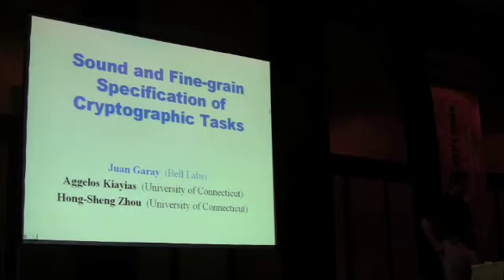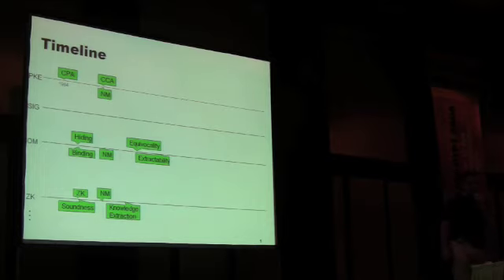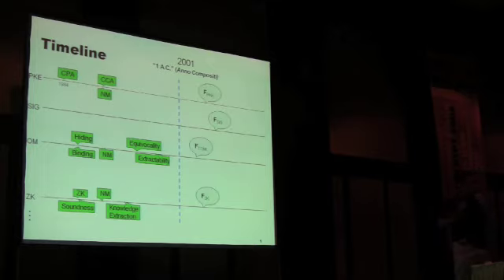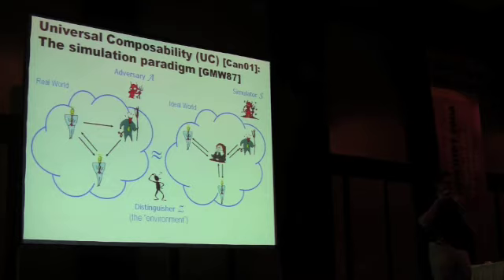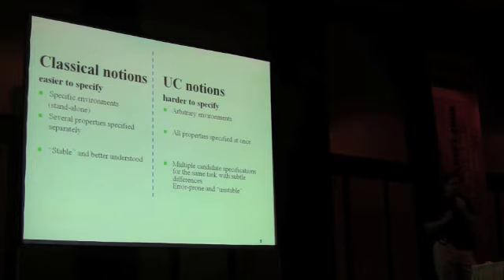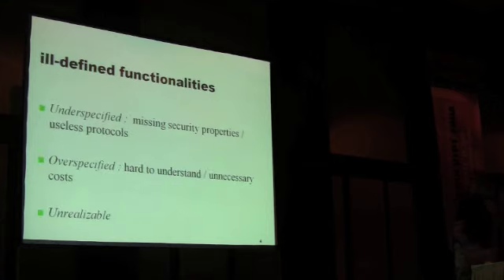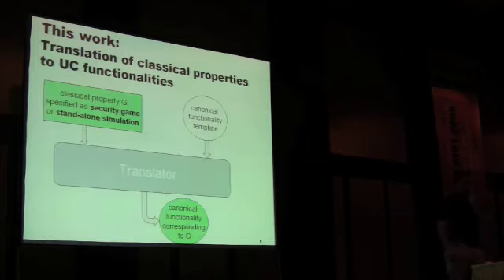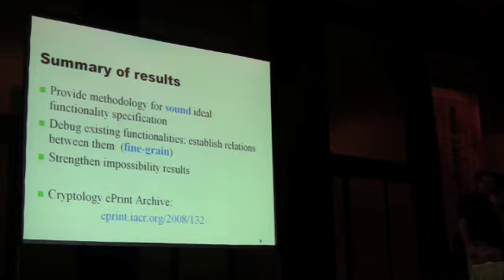EC08 Rump 26, Juan Garay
Sound and Fine-grain Specification of Cryptographic Tasks,  Juan A. Garay